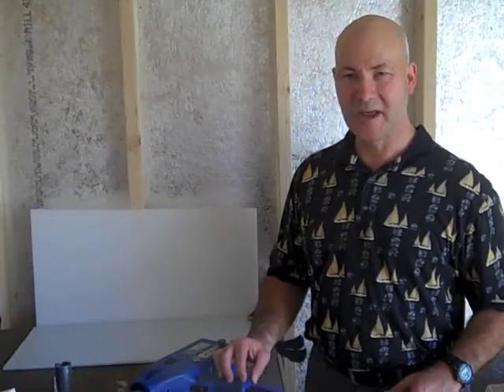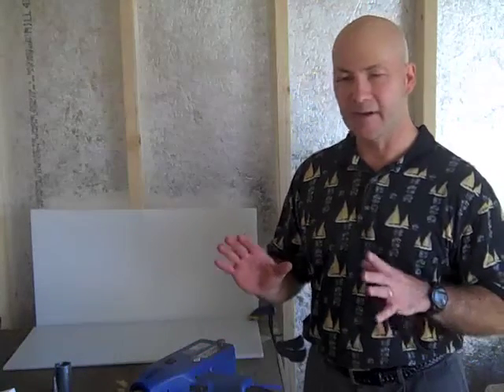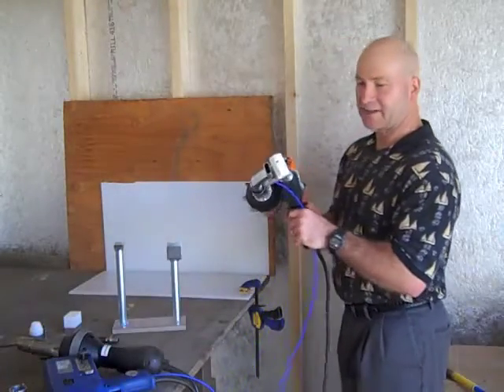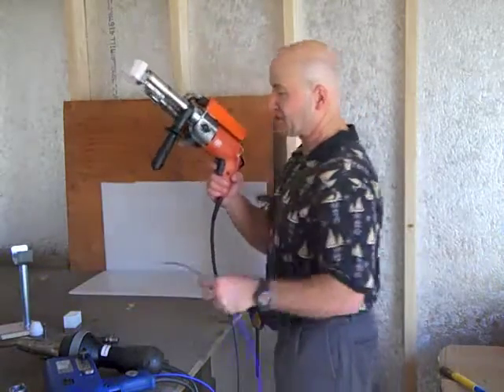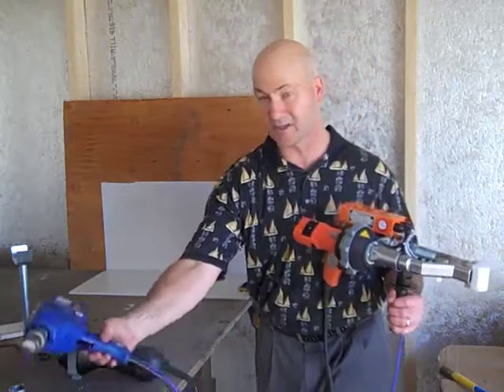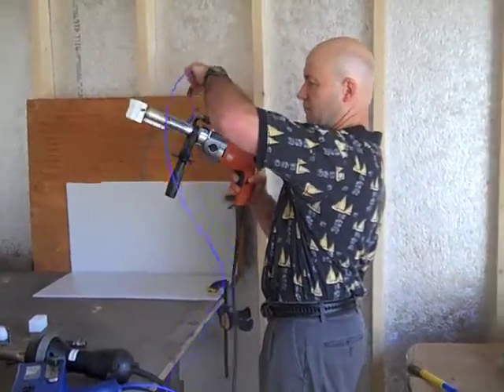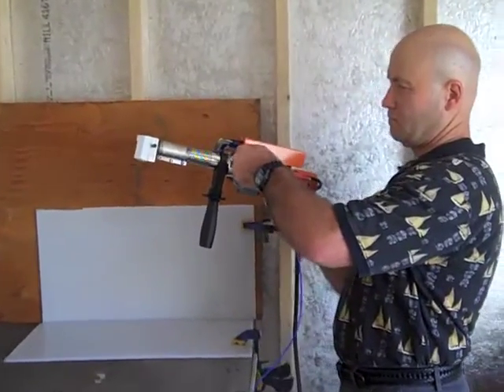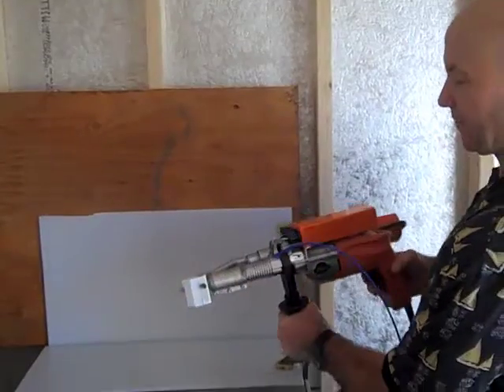HSK Extruder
A how to demo video on the use of the HSK Mini Extruder. This video shows the actual test of the machine using HDPE material.